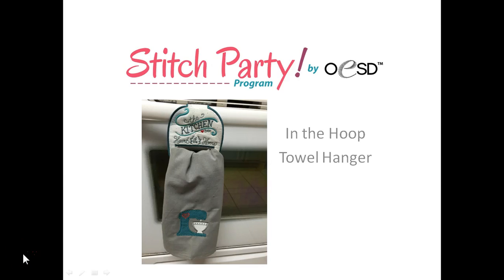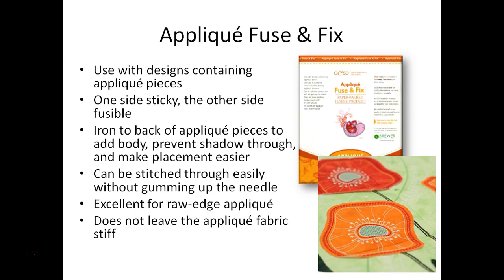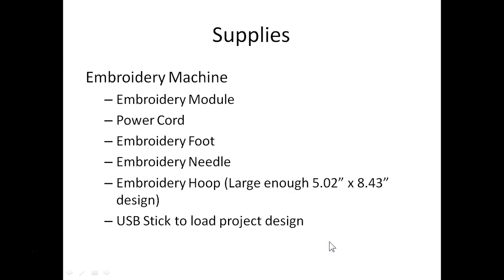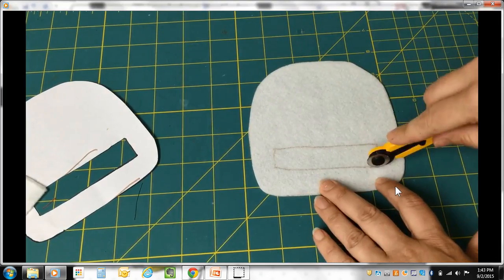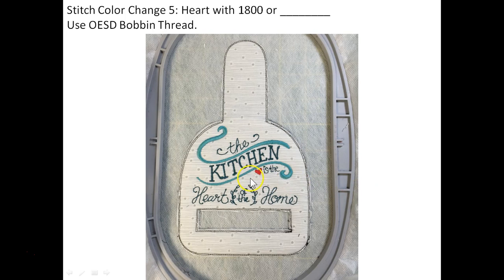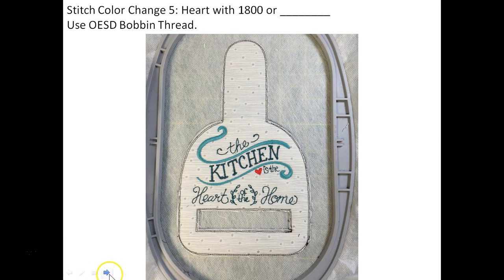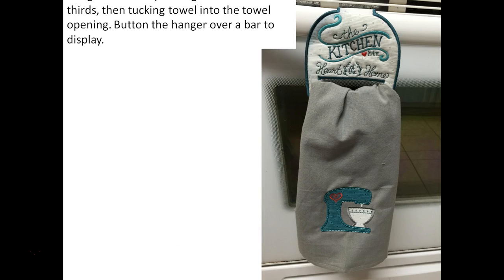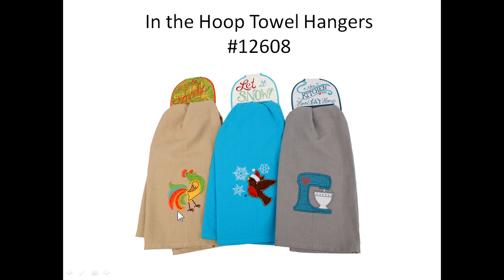In The Hoop Towel Hangers Instructional Video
This informative video gives you step-by-step instructions to create OESD's In The Hoop Towel Hangers #12608 using your embroidery machine.